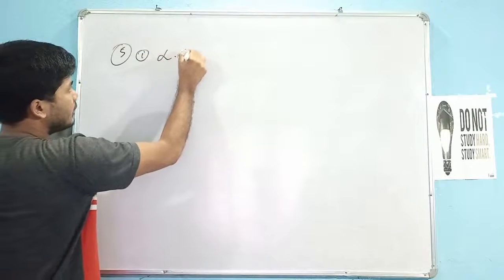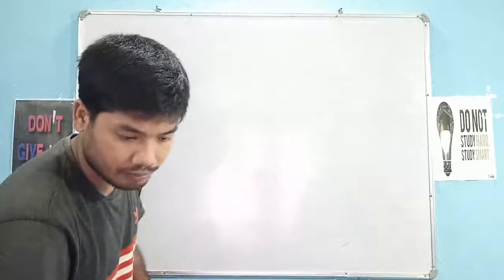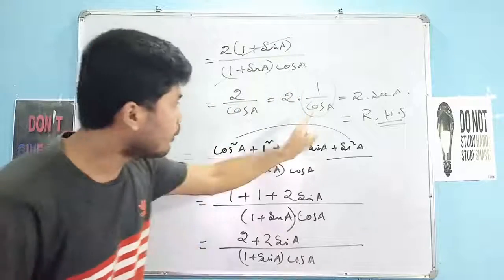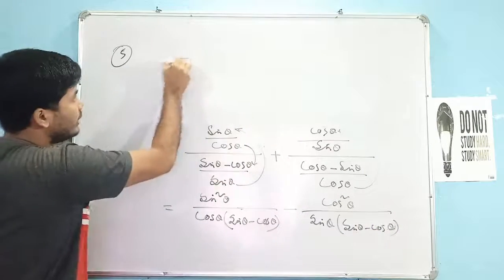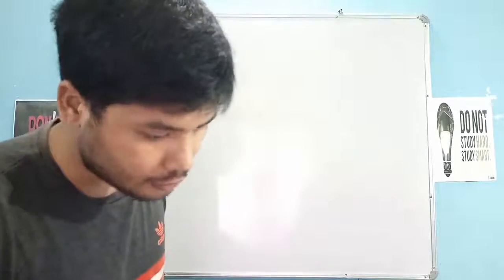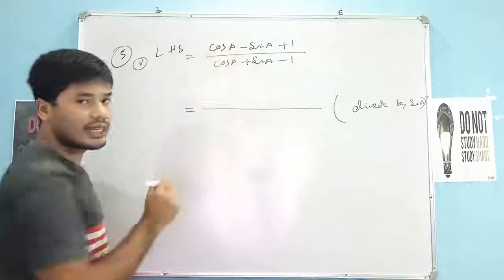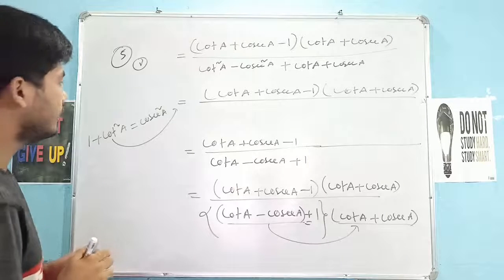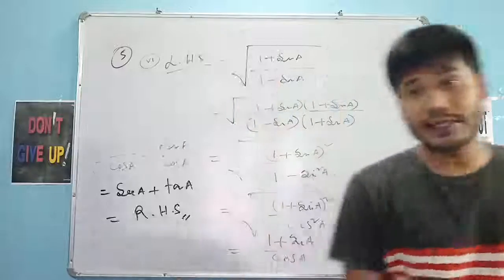[SEBA/CBSE] Class 10 maths ll TRIGONOMETRY ll L-8 ll Exercise 8.4 ll [English/Assamese]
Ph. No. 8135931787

In this video, I have discussed the exercise 8.4 of the chapter Introduction of trigonometry.

Time : 8 AM (Daily)

Each class is about 30 minutes.